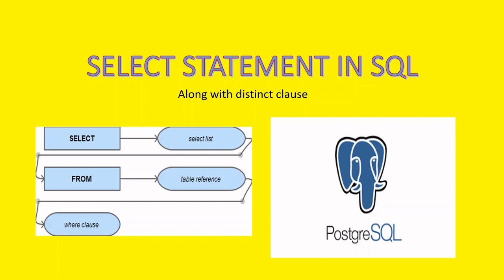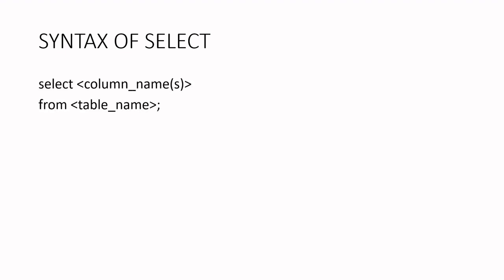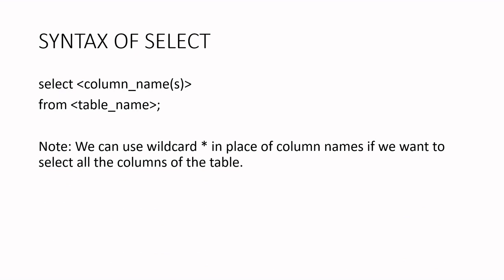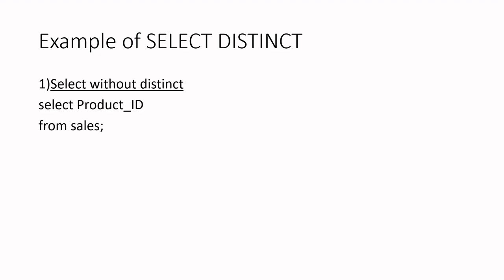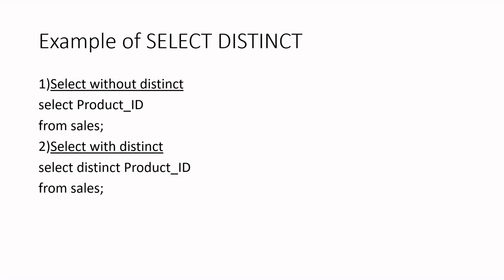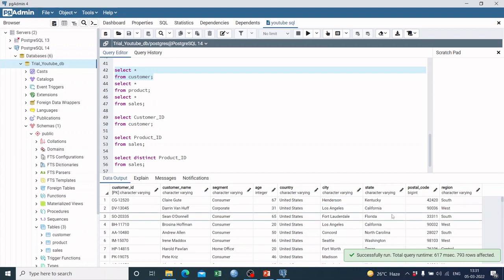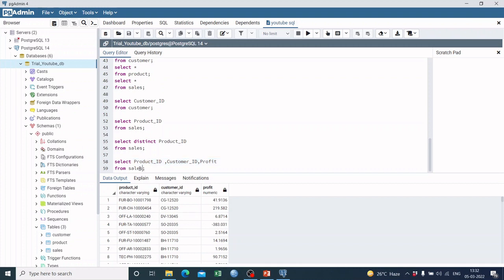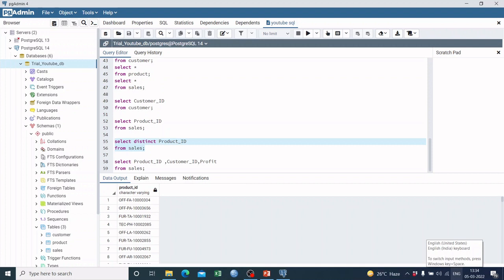HANDS ON SQL : SELECT STATEMENT IN SQL WITH EXAMPLES AND REAL LIFE DATASETS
Moving ahead in the hands on sql series we learn about sql statement in sql and we also see how to apply it in postgresql
Datasets used: